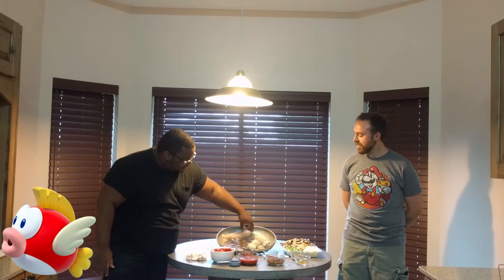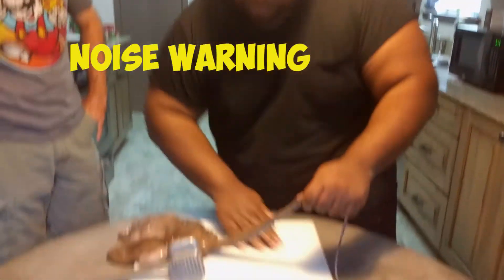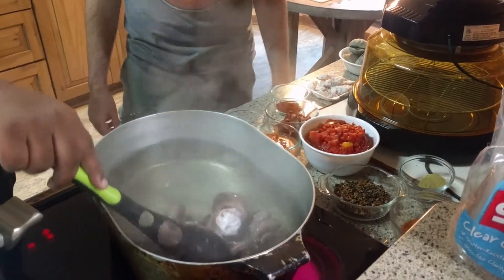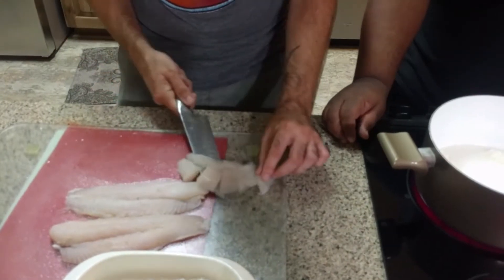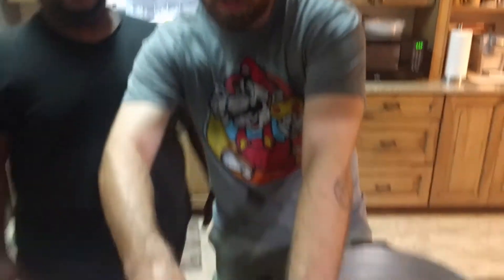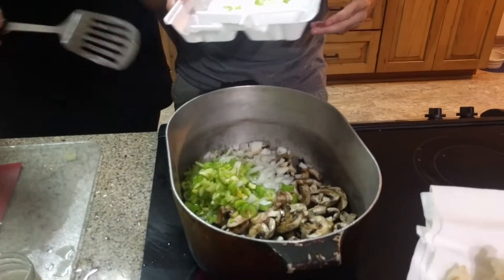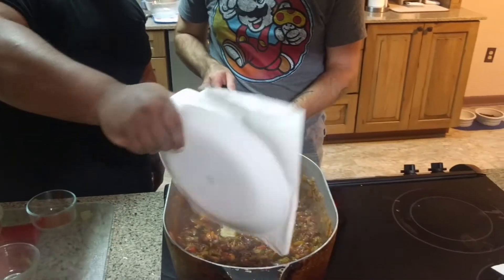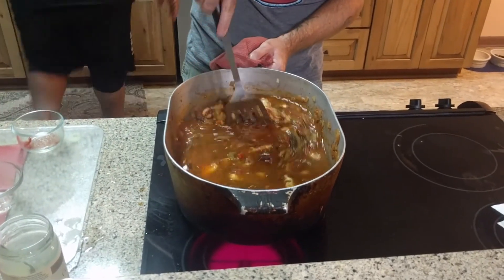Game Needs Food Badly-Mario's Underwater Jambalaya. Taste the flavor...or don't.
In this episode of Gamer Needs Food Badly we try our hand at cooking some of Mario's more popular aquatic enemies...New Orleans style!